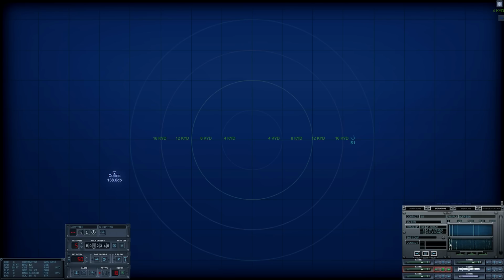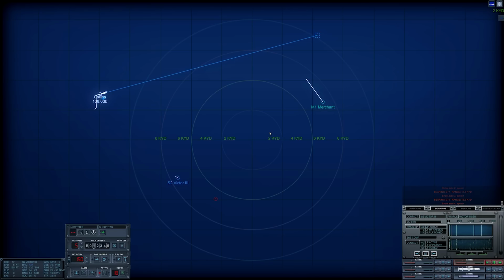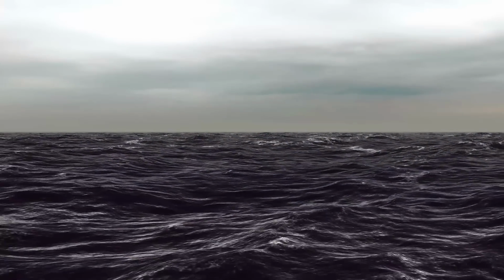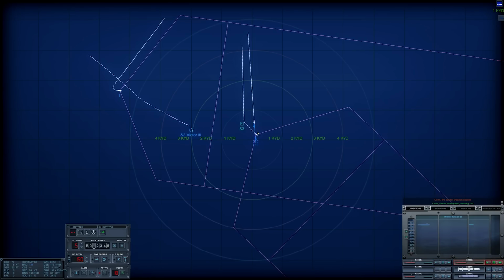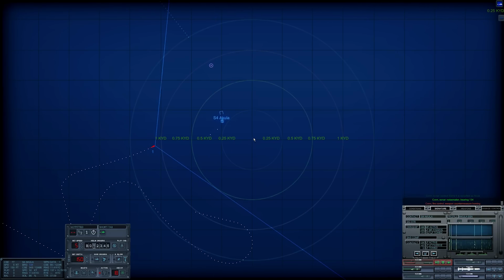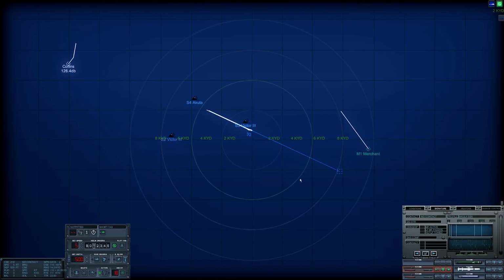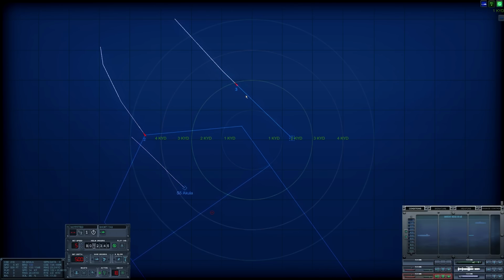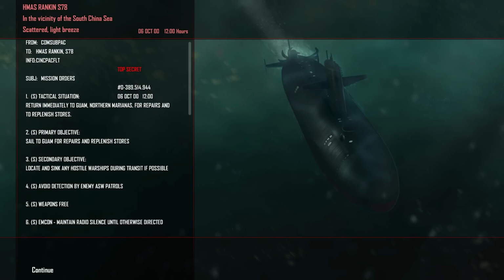Rewind - Cold Waters DotMod: South China Sea #16 (Submarine Simulation)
Cold Waters DotMod.v0.4a-2b

Campaign Status: HMAS Rankin (S78)
Submarine Kills: 32
Han: 6
Ming: 8
Romeo: 4
Victor III: 7
Kilo: 3
Song: 2
Akula: 2
Surface Ships: 34
Luda: 9
Jianghu3: 5
Jiangwei: 2
Chengdu: 4
Dajiang: 1
Sovremenny: 1
Huangfeng: 6
Luhu: 1
Qiongsha: 1
Yukan: 1
Yuting: 3

Total Tonnage: 246,814

System Specs:
CPU: AMD Ryzen 9 5900X 12-Core
M-Board: MSI MAG X570 TOMAHAWK WIFI
RAM: Corsair Vengeance RGB Pro 64GB (2x32GB) 3200MHz
GPU: MSI GeForce RTX 3080 Gaming X Trio 10GB